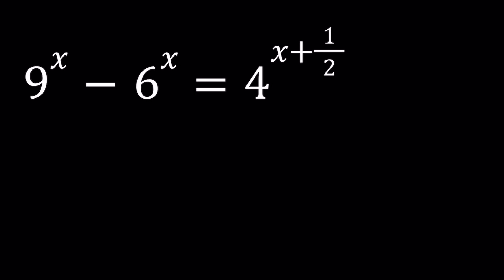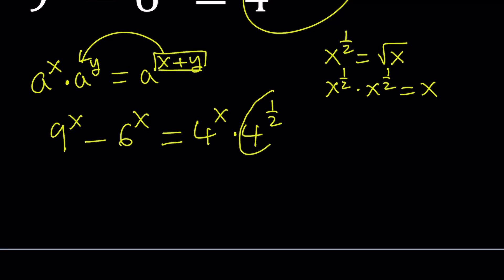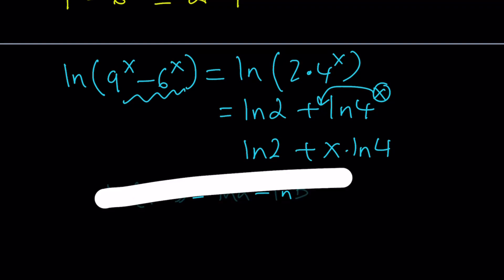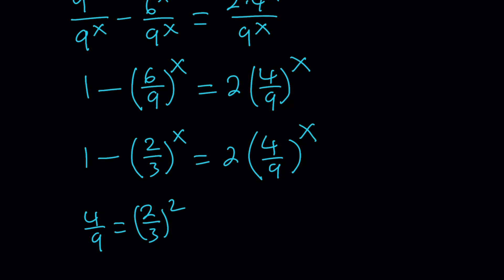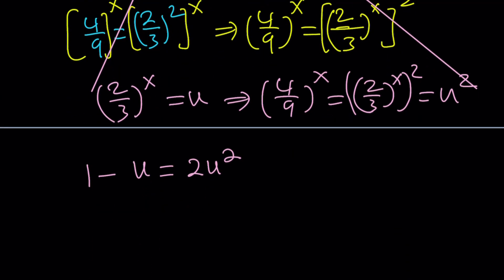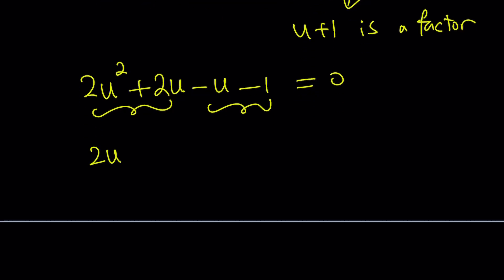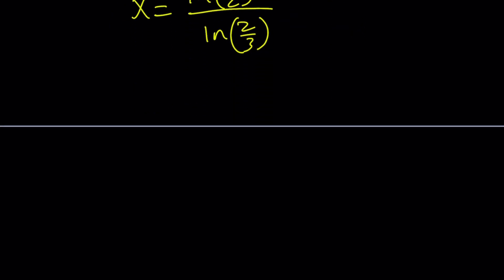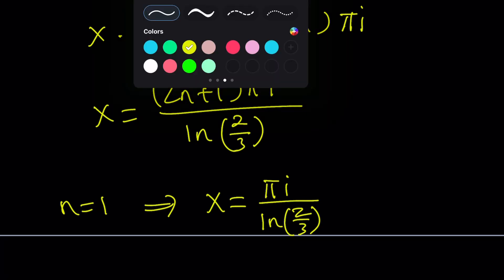Solving A Nice Exponential Equation | Real and Complex